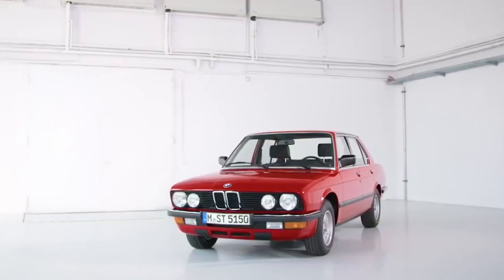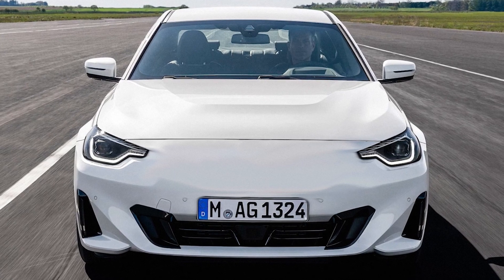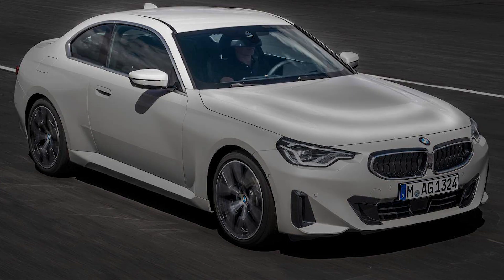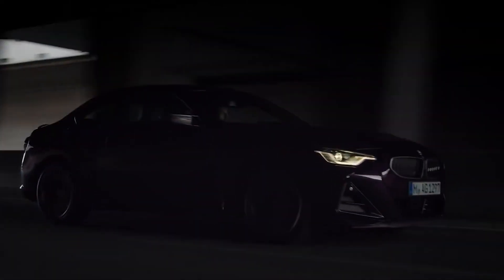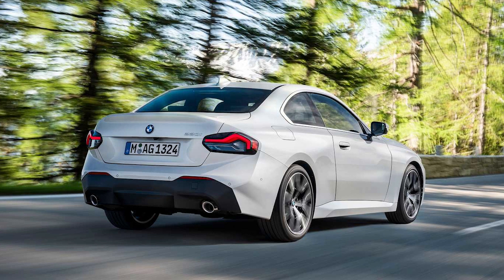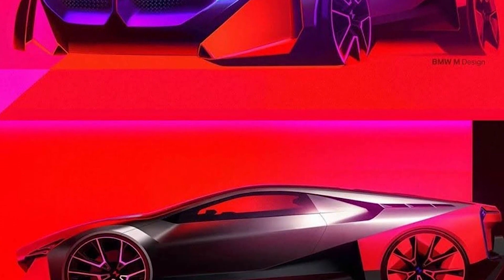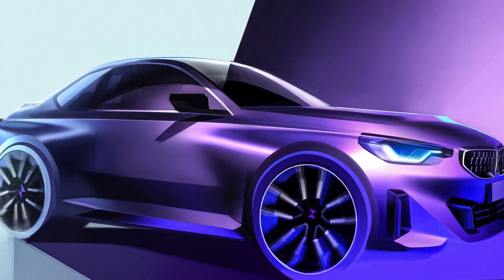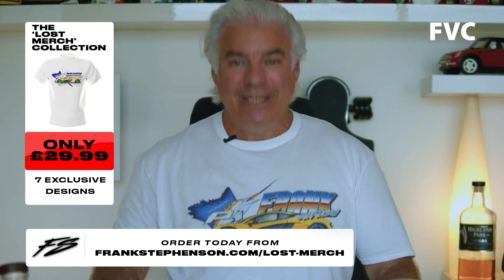Analysing The BMW 2 Series: Do BMW Keep Digging A Deeper Hole?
World renowned designer and designer of the BMW X5, Frank Stephenson, gives his opinion on the new and divisive 2 Series!

Welcome back!

This week, I'm digging into the BMW 2 Series. As I'm sure you already know, the recent '4 Series' took a lot of criticism for it's oversized grill and diversion away from what made us love the BMW's that had come before it. Does this new 2 series fix the problem or are things just going from bad to worse?

Frank